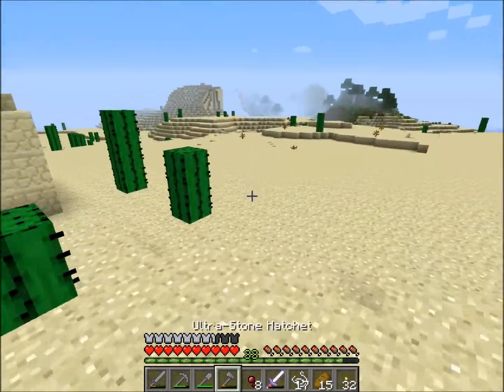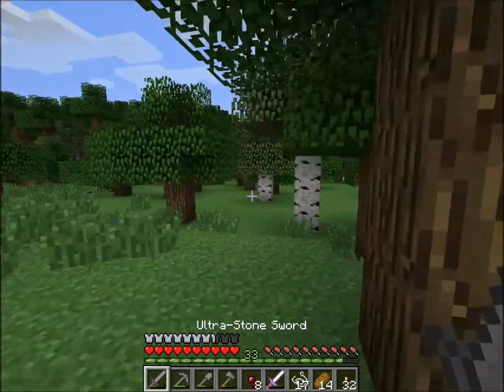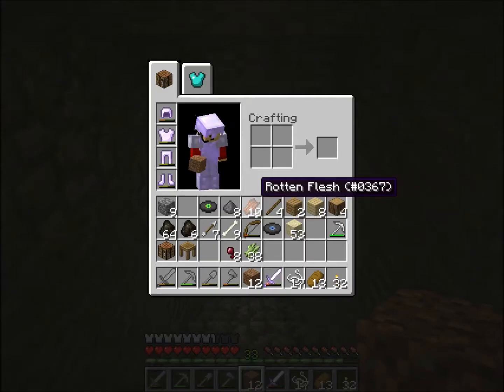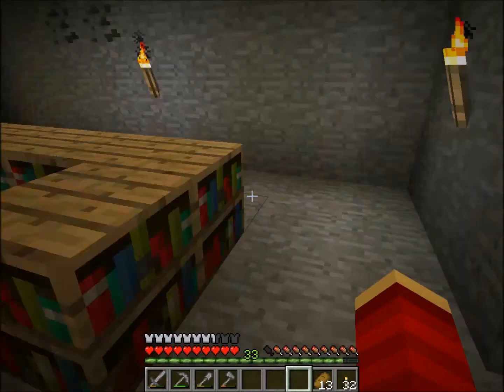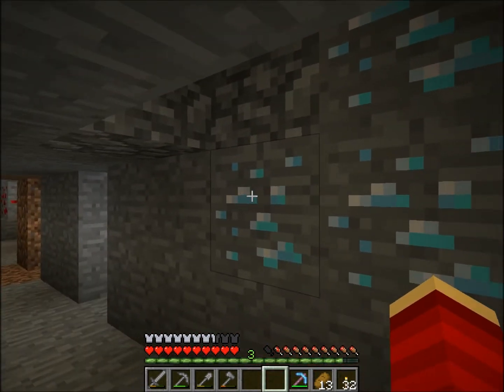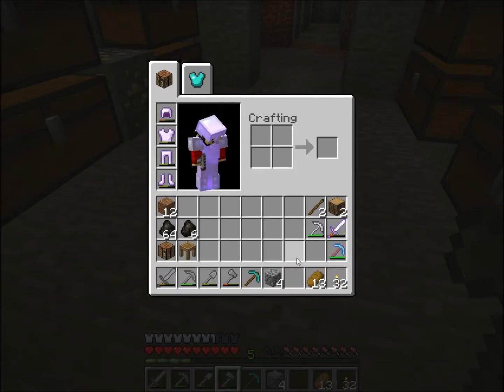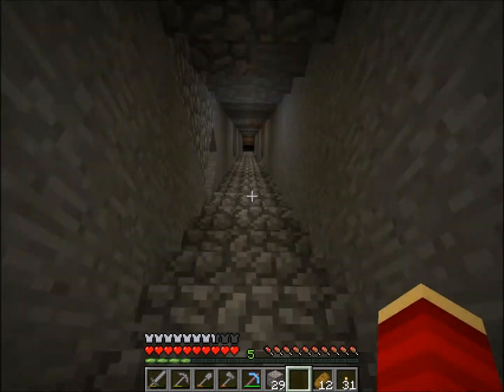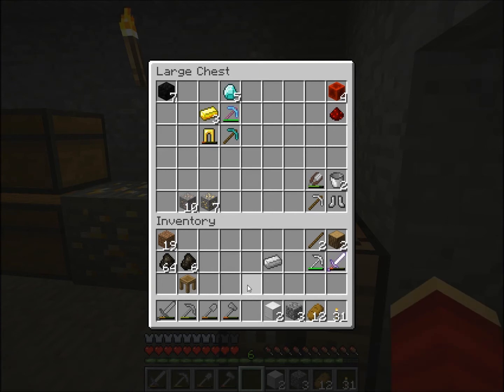Let's Play: Minecraft 1.7.10 - Tinker's Construct (15) Fortune Magic Ready!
Getting the enchanting room ready.

♫ Intro/Outro Music: Atlas Plug - Truth Be Known. ♫